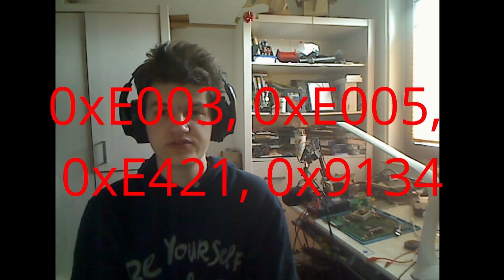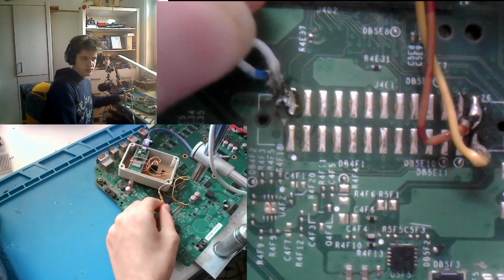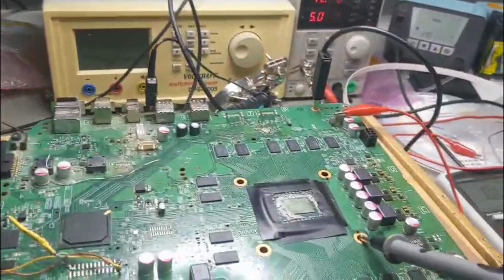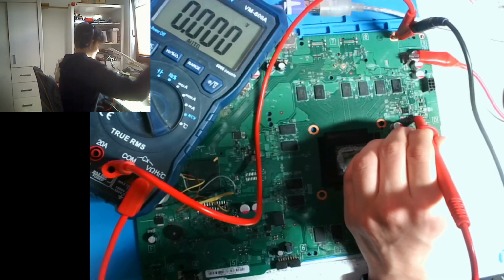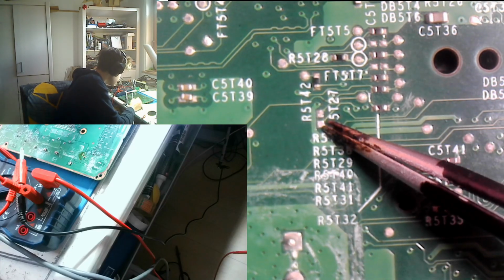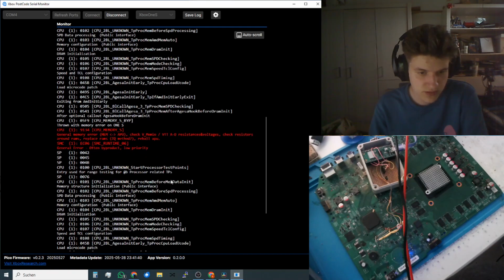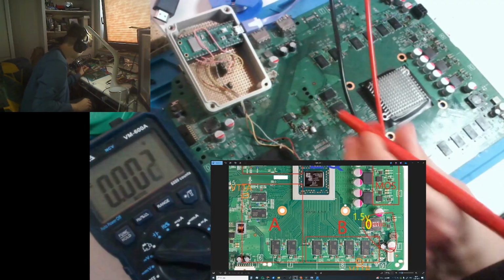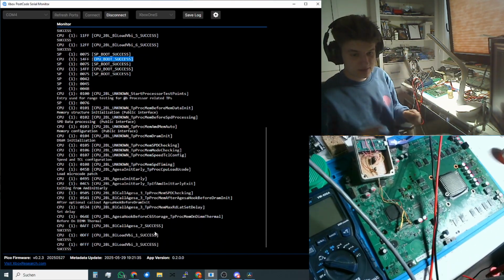UPDATED Xbox Diagnosing Tool - Beep On/Off One S - Electronics Repair 11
If you like and use the tool often (and want future projects to be open source), thank tux by buying him a coffee!

In this video, I walk you through how I successfully diagnosed and repaired an Xbox One S using the updated Xbox Diagnosing Tool — featuring POST code monitoring via a Raspberry Pi Pico.
I demonstrate how to set up, connect, and use the tool to read error codes and troubleshoot issues effectively. If you are fixing defective consoles, this tool is a must-have for Xbox repair techs!